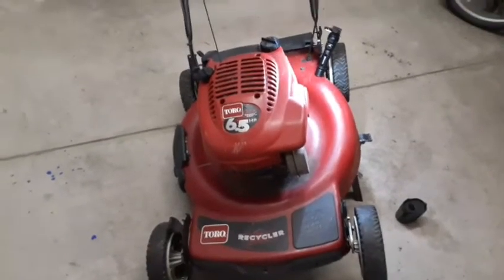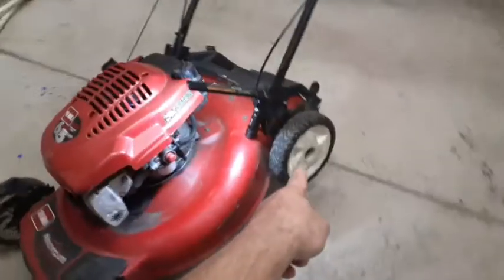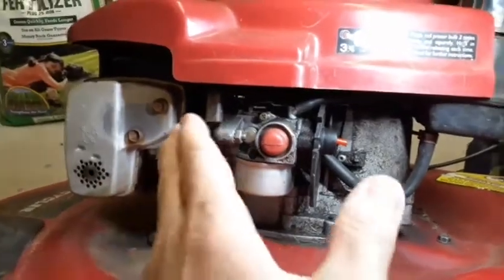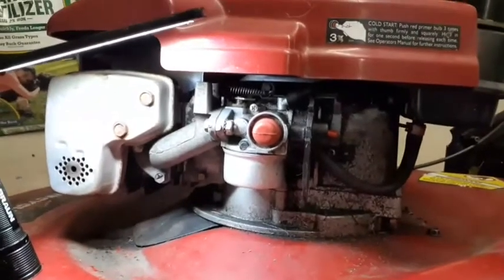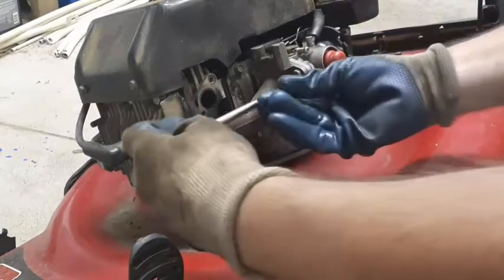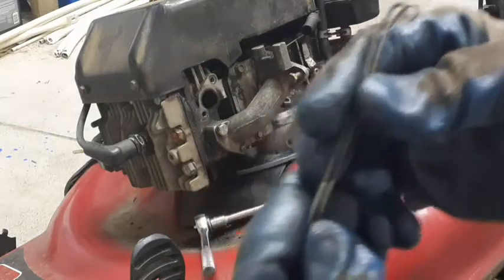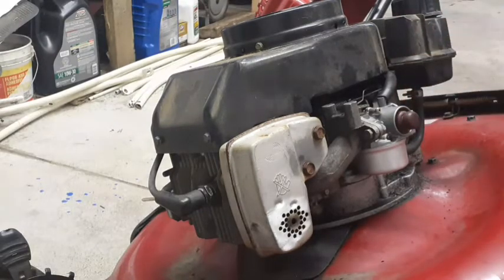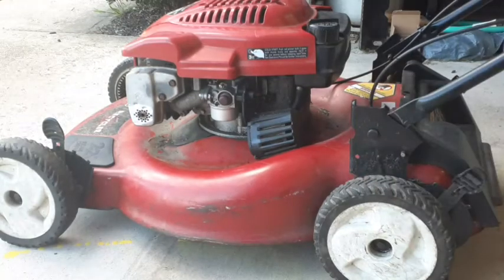Lawn mower idle and govenor problem on a Tecumseh motor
I investigate why this mower wont rev up when it needs to. Someone was working on this machine before I got it and I had multiple repairs to correct it.

This motor is a Tecumseh but the same principle applies to all motors with a govenor link setup on the carburetor.